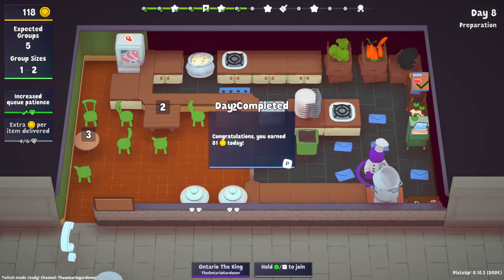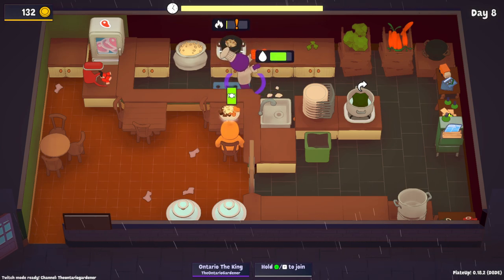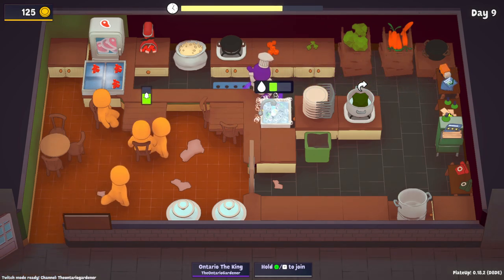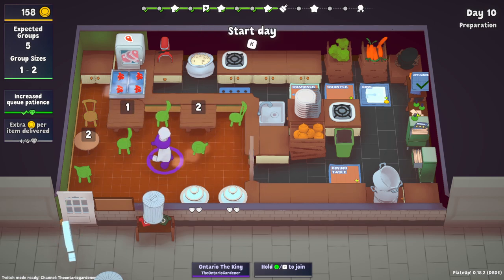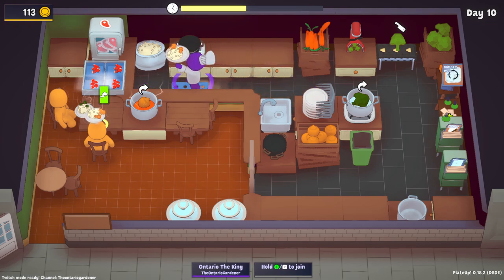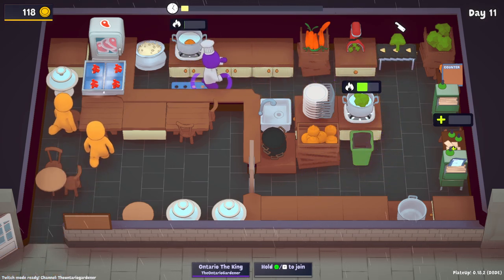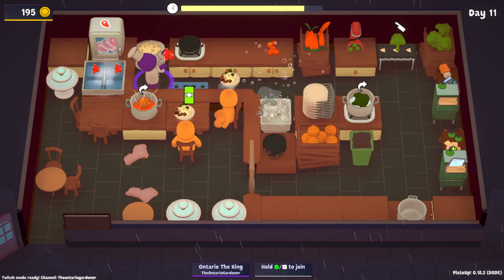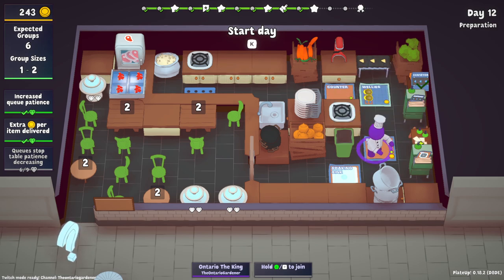PlateUp! I STIR FRY MADNESS! I Solo Play I Part 2